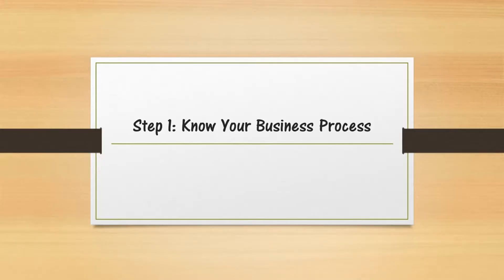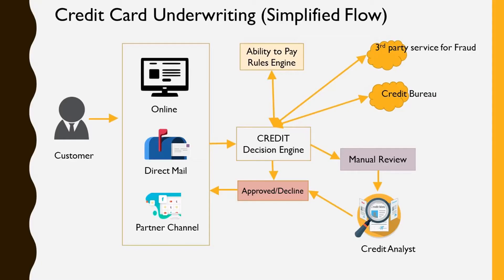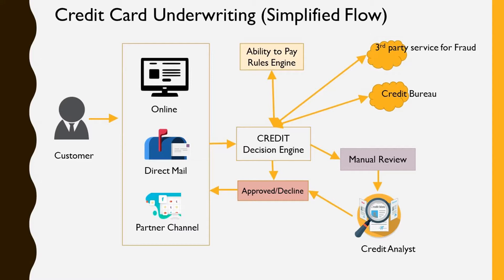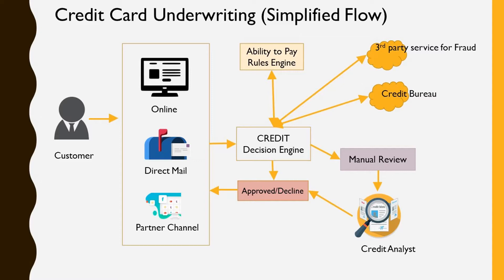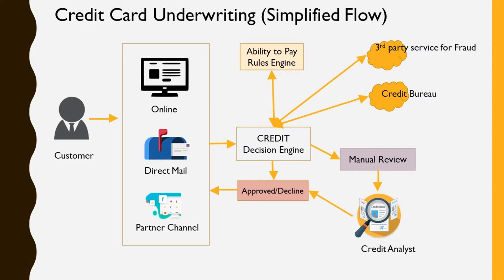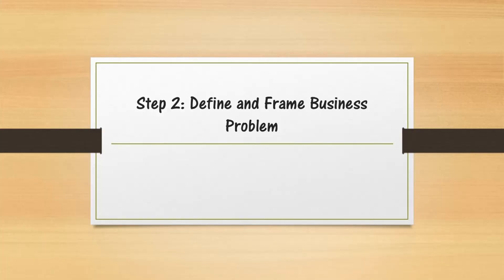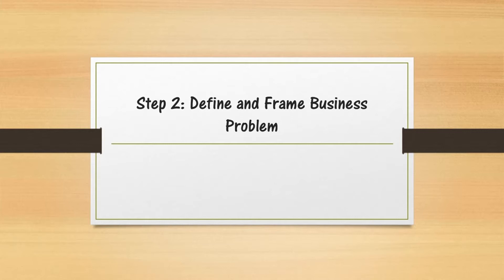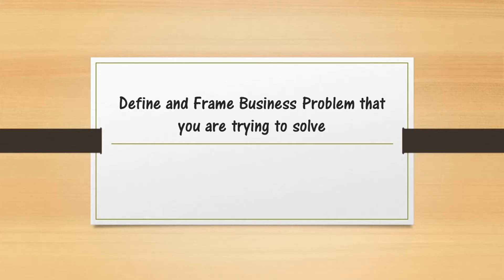Business Understanding (With Real World Example)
Business Understanding is key and important stuff while starting an Machine Learning project. In this phase we get into the details of

- Understanding the business process
- Defining and Framing business problem
- Defining Business Object
- Establishing Success Criteria

In this video I take an real world business process and bring out details and collect information for above mentioned details

You can find additional details on my linkedin post below